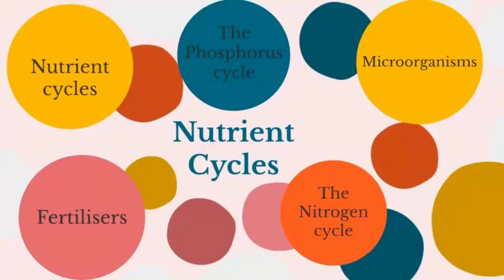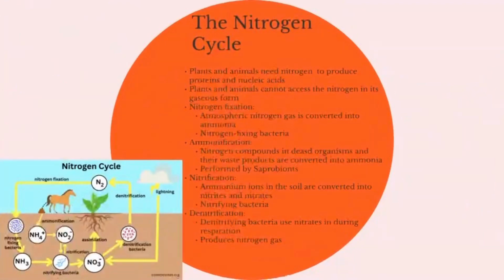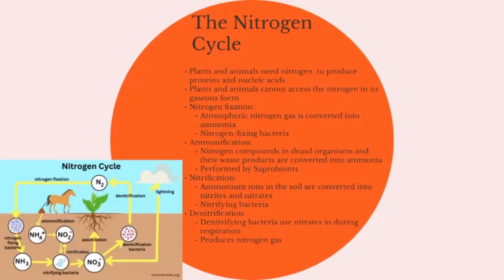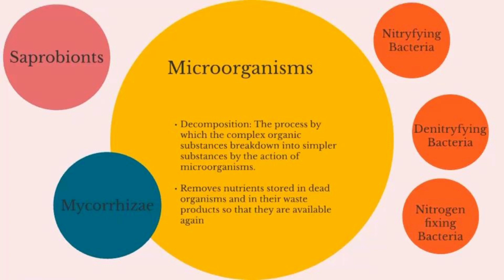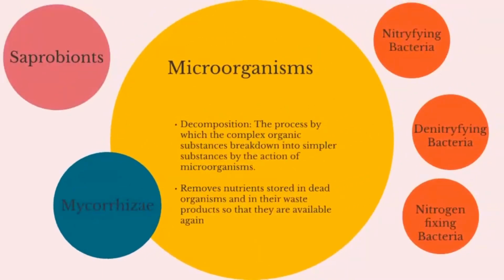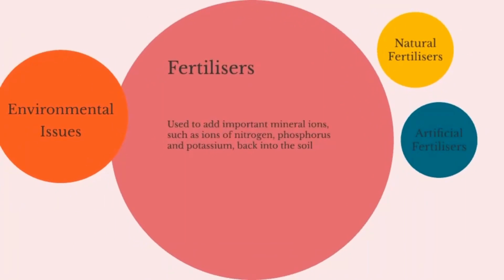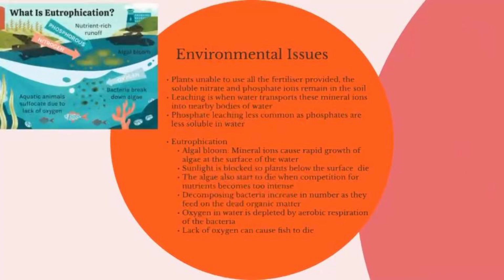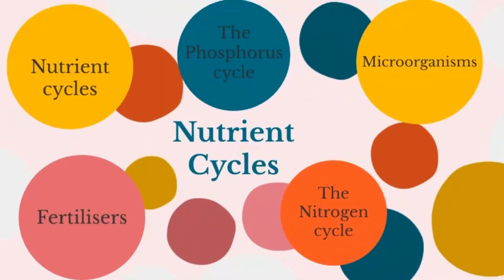The Nutrient Symphony: Nitrogen, Phosphorus, Fertilizers, and Our Environment | A Level Biology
🔥 Get ready for a JAW-DROPPING adventure as we SIMPLIFY the wonders of nutrient cycles in "The Nutrient Symphony" by Equity Tutors. This episode is designed to make it a BREEZE for A-level students and nature lovers to UNDERSTAND. No more confusion - just clarity and knowledge! 🌿🌊

Segment 1: Nitrogen Cycle - Easy as 1-2-3!

We start with the Nitrogen Cycle, breaking it down into SIMPLE steps. From the AIR to the SOIL to PLANTS - we'll guide you through it with straightforward language and visuals. It's as EASY as 1-2-3! 🍃💧

Segment 2: Phosphorus Cycle - Earth's HIDDEN TREASURE Unveiled!

You won't believe how simple we'll make the Phosphorus Cycle! It's Earth's HIDDEN TREASURE, and we'll reveal it with EASE. Understand why it's CRUCIAL and how it powers our world in a breeze. 🍰💎

Segment 3: Fertilizers - NO Confusion Zone!

Fertilizers, our agricultural superheroes, unmasked without the confusion! We'll uncover their environmental impact in an EASY-TO-FOLLOW way. No jargon, just clear insights. It's time to understand the facts! 🕰️🌊

This video is your EASY gateway to master nutrient cycles.

Get ready to be enlightened and empowered! Click the link, SHARE, and be a part of the change with EASE! 🌍🧠🌟